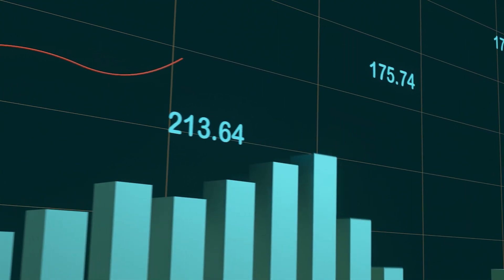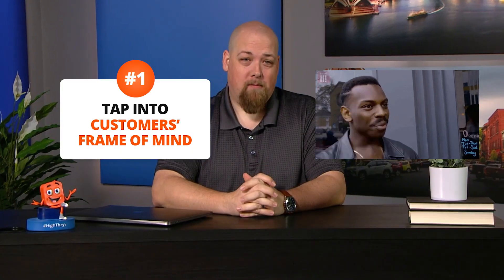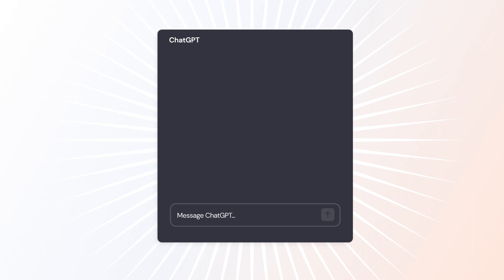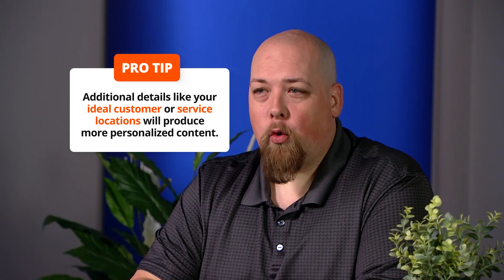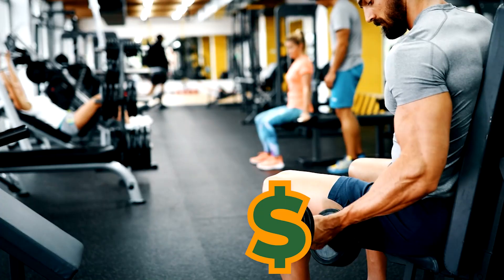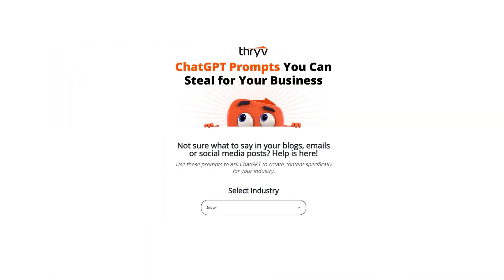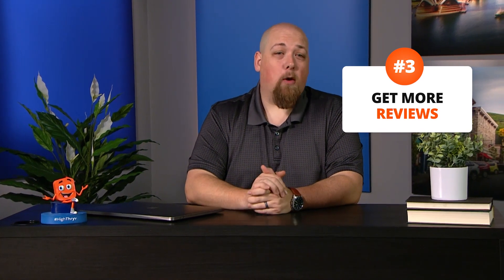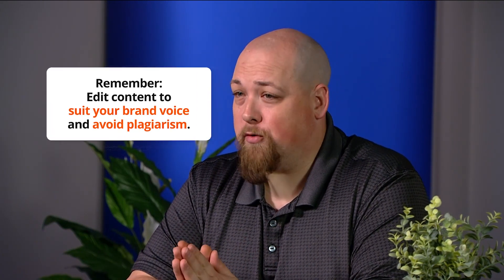3 Ways to Use AI for Content Creation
Unlock the potential of generative AI like ChatGPT to enhance customer communication and grow your business. In this video, Ed shares three impactful ways to leverage AI in crafting personalized content that wows your customers.

What is ChatGPT?

Chapters:
00:00 3 Ways to Use AI for Content Creation
00:22 Navigating their Needs with AI
01:03 Strategic Upselling with ChatGPT
01:34 Using the ChatGPT Prompt Guide
01:44 Harnessing AI for Customer Reviews
02:00 Polishing AI Generated Content

Small businesses run better on Thryv. We have everything you need to communicate effectively, manage your day-to-day and grow your business — all in one place.

About Thryv Holdings, Inc. Thryv Holdings, Inc. (NASDAQ: THRY) is a global leader in small business management software. More than 50,000 small- to medium-sized businesses (SMBs) utilize our award-winning SaaS platform,
Thryv®, to grow and modernize their operations, empowering them to win in today’s economy. Thryv also manages the digital and print presence of over 400,000 SMBs, connecting them to local consumers via proprietary local online and print directories and popular social media and search engines, helping them gain new customers and grow their bottom line. For more information about Thryv Holdings, Inc, visit thryv.com.